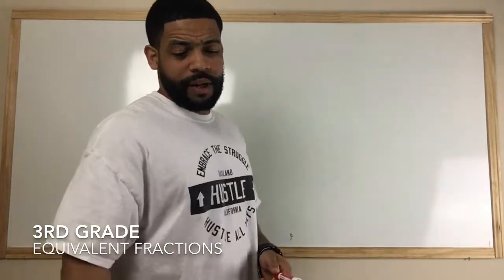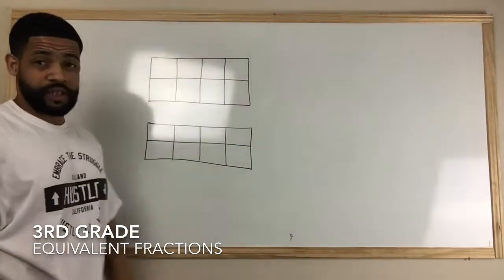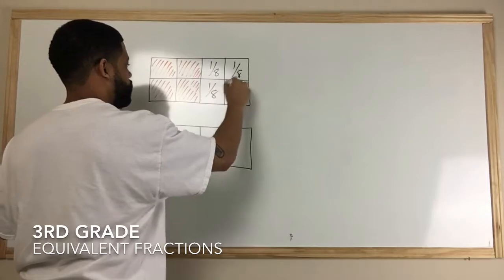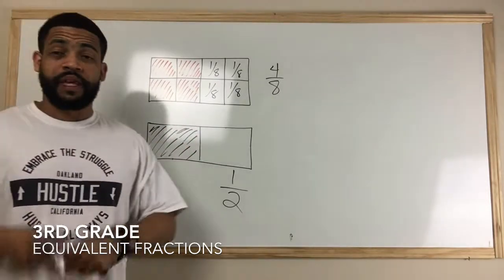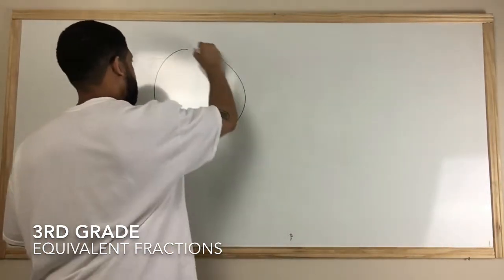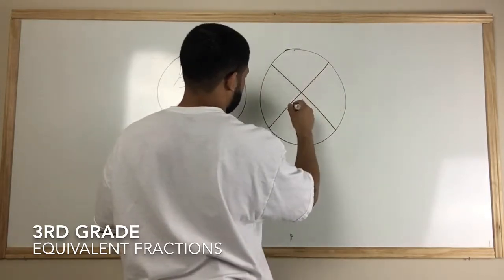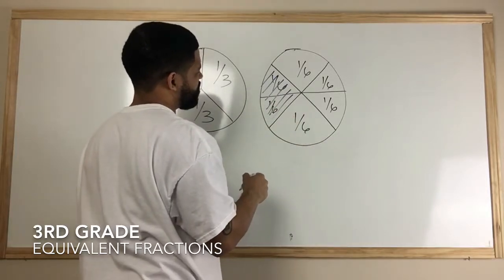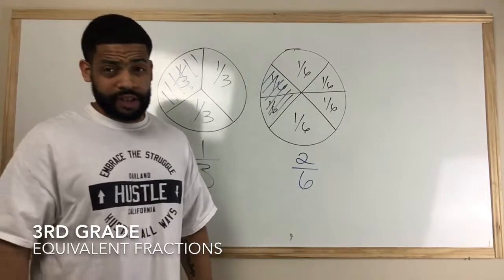Fractions: Equivalent Fractions | Grade 3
In this lesson, you’ll learn what equivalent fractions are—fractions that look different but have the same value. We use visual models to show that if two fractions cover the same amount of space, they represent the same value even if the pieces are different sizes.

What “equivalent” means (different look, same value)

How to identify equivalent fractions using area models

Why changing the number of equal parts can create an equivalent fraction

How to compare fractions by looking at the shaded amount

Examples of equivalent fractions you should recognize in Grade 3

4/8 = 1/2 (same amount shaded, different-sized pieces)

1/3 = 2/6 (same portion of the whole)

⚠️ Common mistake

Thinking a bigger denominator automatically means a bigger fraction
✅ Fix: The denominator tells the total number of equal parts—not the value by itself. Always compare the shaded amount or the size of the parts.

If you’re working through the Grade 3 Fractions playlist, watch in order so each lesson builds your foundation.